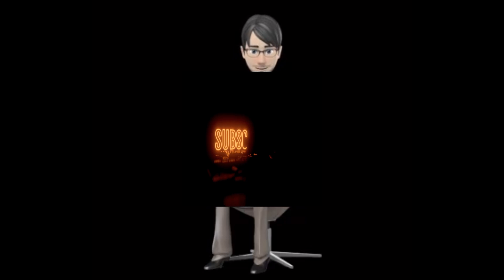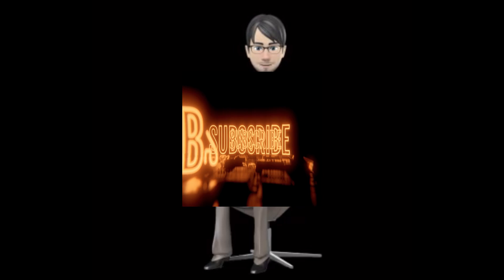Colchicine SIDE EFFECTS | Colchicine DOSAGE | Colchicine USES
All about COLCHICINE medicine: colchicine dosage (1mg, 0.5 mg), colchicine uses, colchicine side effects, colchicine contraindications, colchicine interactions, colchicine mechanism of action (moa).
We will answer questions such as: What is colchicine, what is colchicine for, how to take colchicine, when to take colchicine.

The commercial names of colchicine are: colchicine seid, colchiquim, sixol, ticolcin, Colcrys, Mitigare, Gloperba.

Mechanism of action of Colchicine:

It reduces the inflammatory response consecutive to the deposition of urate crystals in the joints, since it decreases the leukocyte flow, inhibits the phagocytosis of the urate microcrystals, thus reducing the production of lactic acid avoiding an acid pH, and with it the precipitation of the urate crystals.

Therapeutic Indications and Posology of Colchicine:

Oral route.

Adults:
- Acute gout attack: 1 mg at the first sign of gout attack. If pain relief is not achieved, administer 1 mg 1 or 2 hours after the first intake.
Maximum: 2 mg per day, maximum dosage pattern 4 days in a row, without exceeding a total accumulated dose of 6 mg during the 4 days,.

- Preventive treatment of gout attacks during initial therapy with allopurinol or uricosurics: 1 mg per day.
- Periodic illness or familial Mediterranean fever: from 1 to 1 mg per day (in 2 daily doses or in 1 single dose).
- Treatment of chronic gout: 1 mg per day

BIBLIOGRAPHY: The information provided is true, safe and rigorous extracted from the data sheets provided by the government agencies; it has been written by a doctor taking into account the clinical information of all the medicines authorized and marketed in Spain, Europe and the United States.

For more detailed information on each drug, the corresponding Technical File authorized by the AEMPS, the EMA or the FDA must be consulted.

We remind you that before using any medication you should consult your doctor or pharmacist.